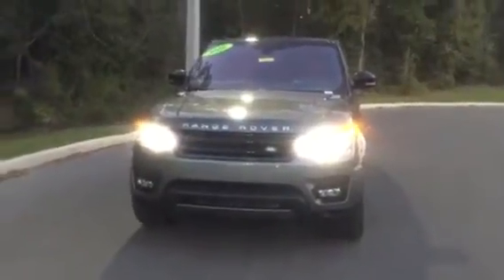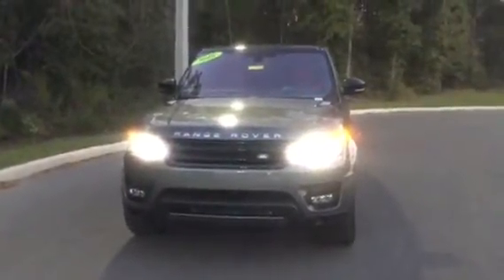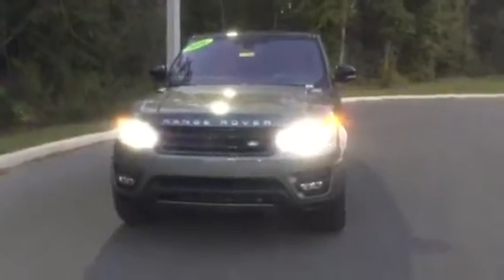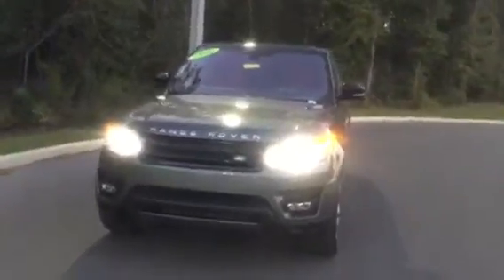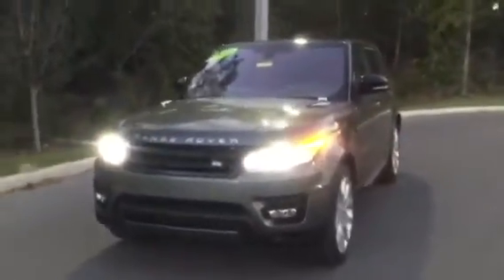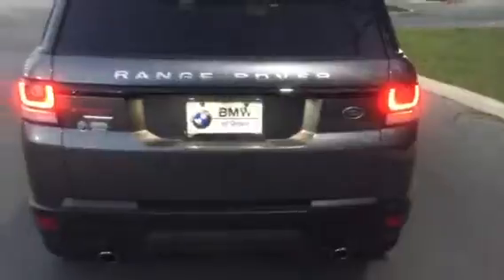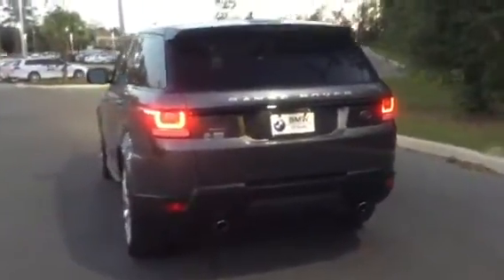BMW of Ocala 2016 Land Rover Range Rover Sport dynamic